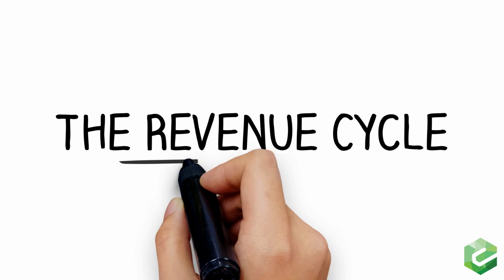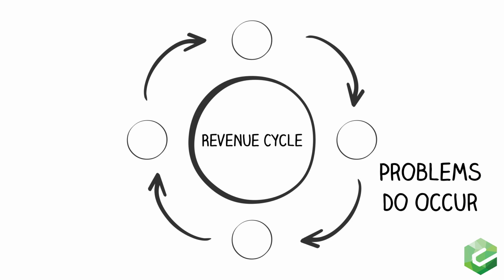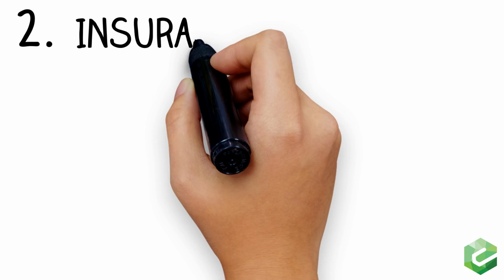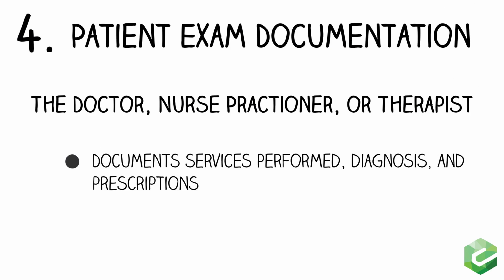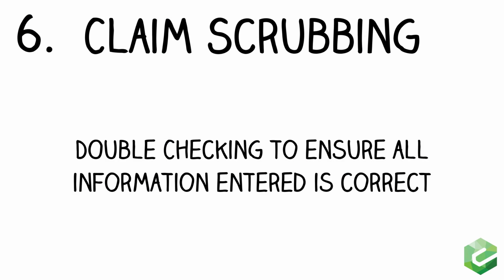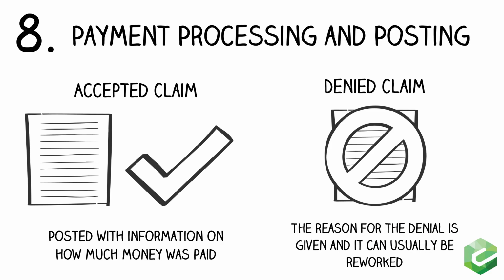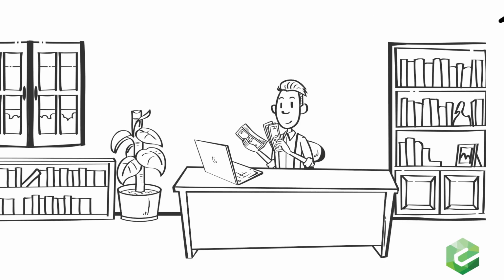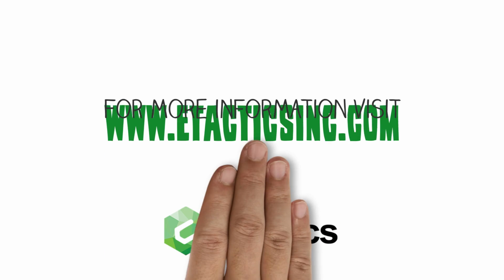Etactics Whiteboard Series: Episode 1 - The Revenue Cycle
Etactics presents the first episode of our Whiteboard Educational Series where we dive into the terminology, best practices, and procedures of the industry we serve on a daily basis. What better way to kickoff this series then by explaining The Revenue Cycle.